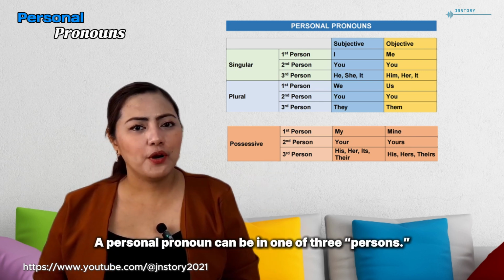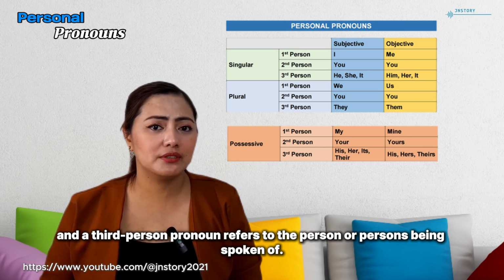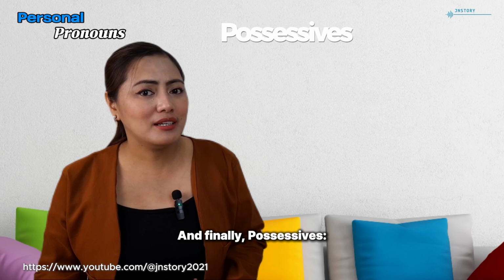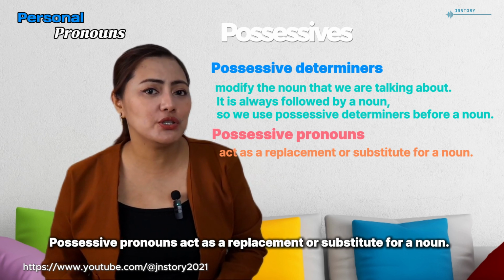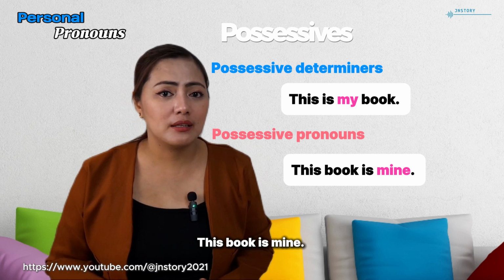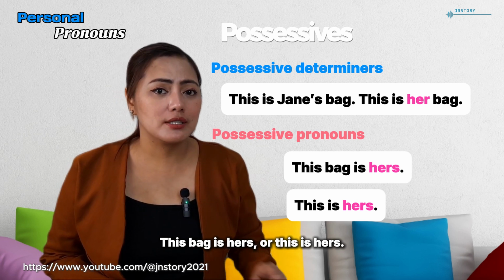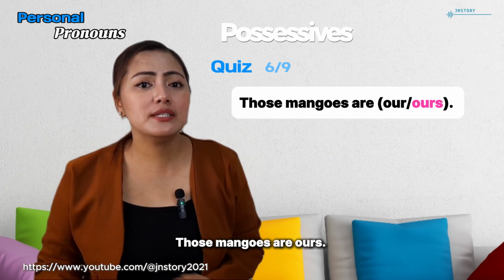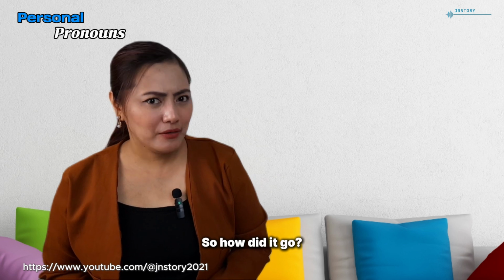ep.30 I Personal Pronouns | English Speaking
[This video was edited by CapCut]